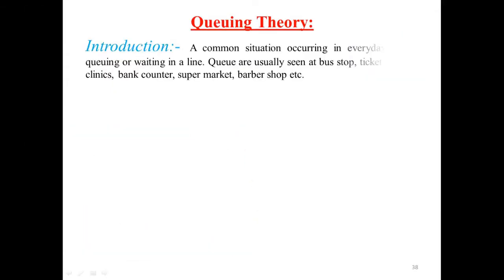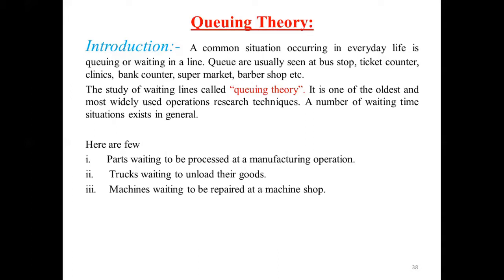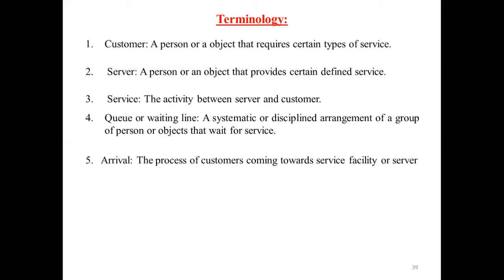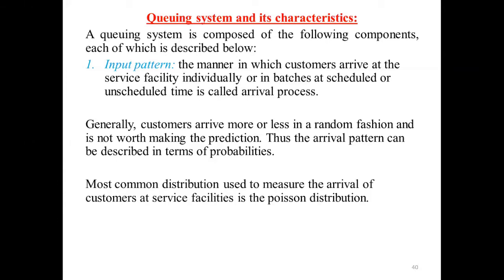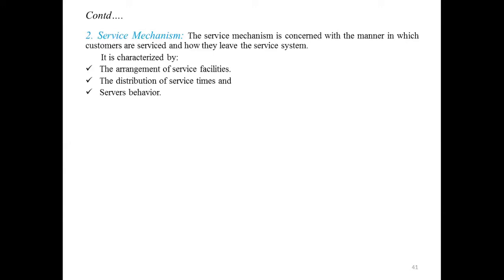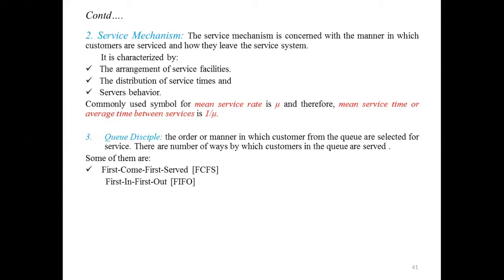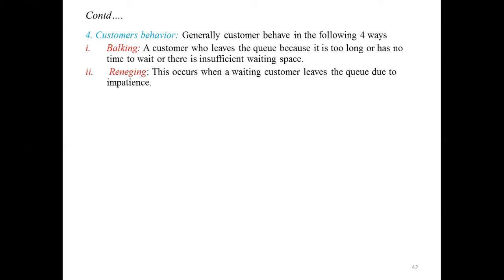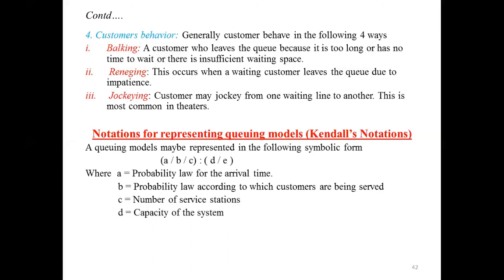Operations Research | Lecture 13 | Online Classes | Cambridge Institute of Technology.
Viewers will be able to understand the definition, characteristics, terminology, notation used in queuing theory.
Queuing Theory # VTU # Operations Research # 15ME81 # Module 4